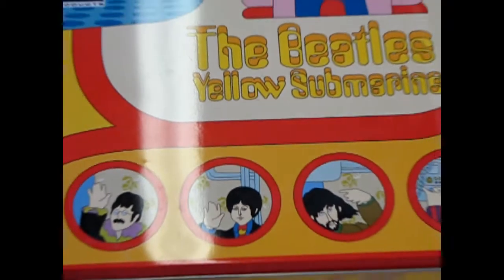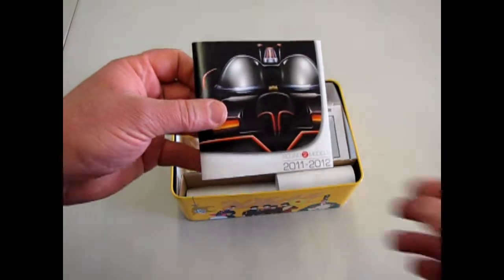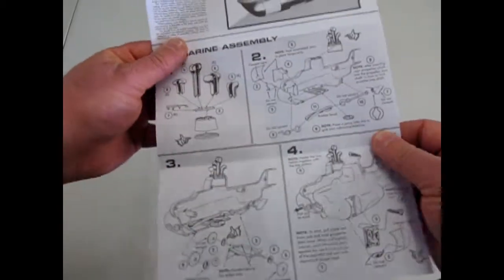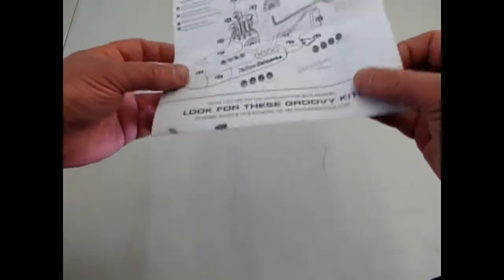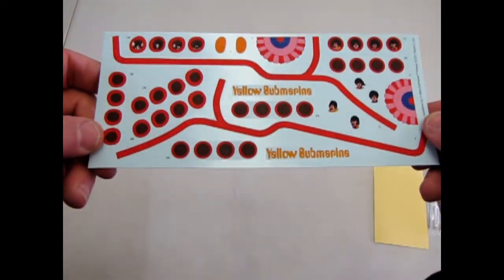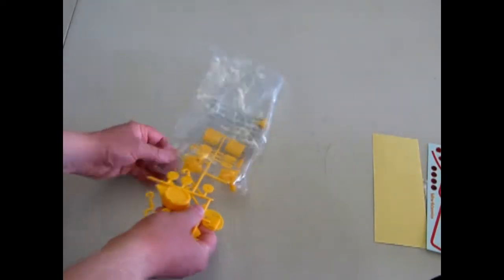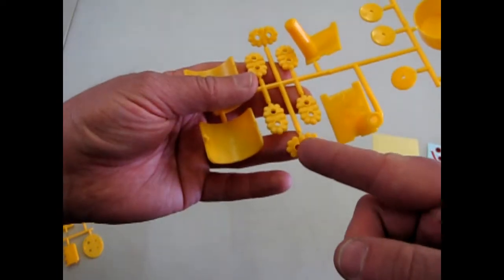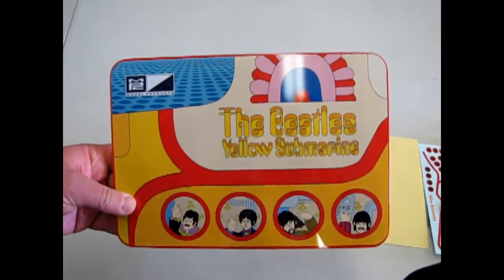What's In The Box? MPC 759 Beatles Yellow Submarine Model Kit